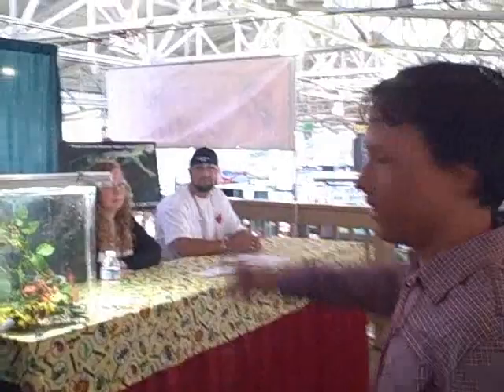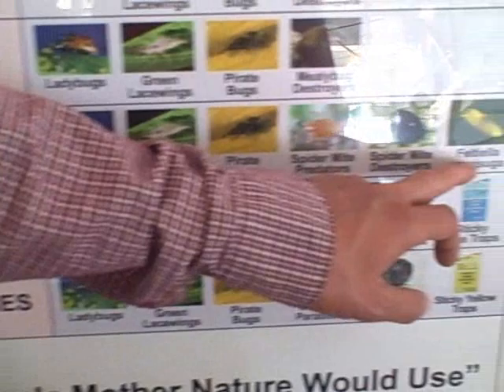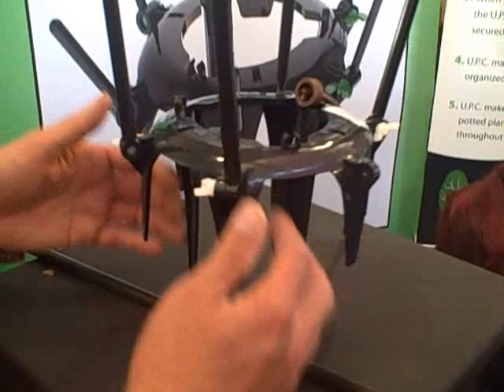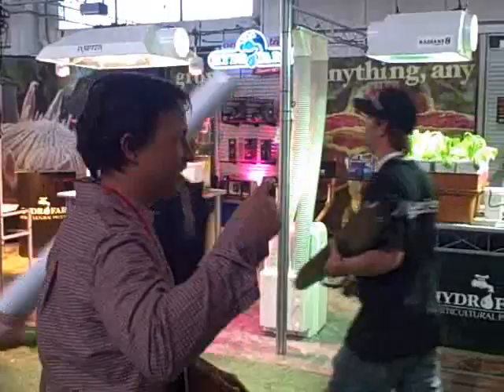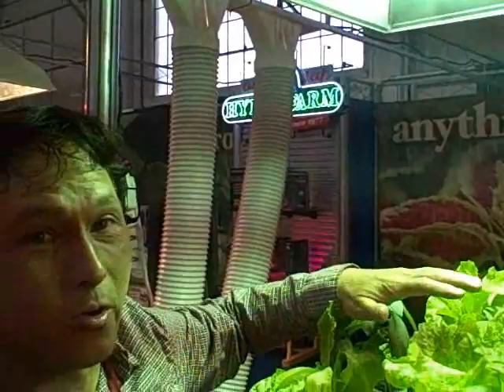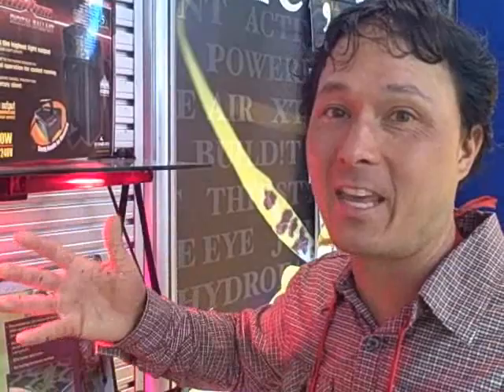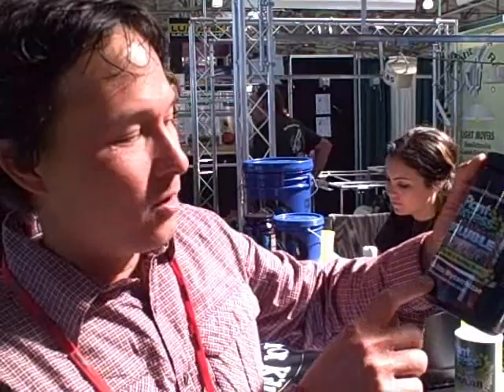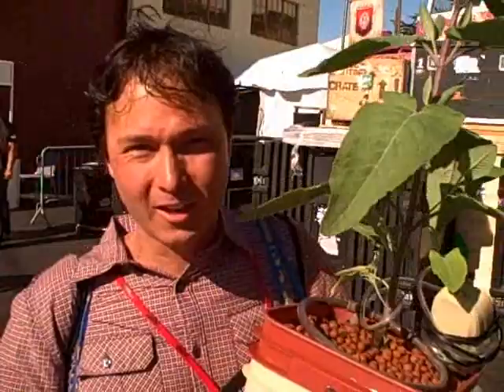Beneficial Bugs - A Natural Alternative to Pesticides at the SF Indoor Garden Expo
goes on a field trip to the 2011 San Francisco Indoor Gardening Expo.  This expo is mostly about growing indoors with hydroponics.  In this episode, John will share some things he liked that can be used for outside gardeners as well.